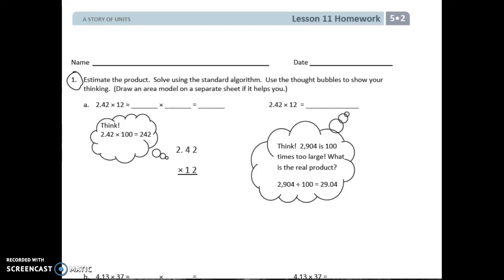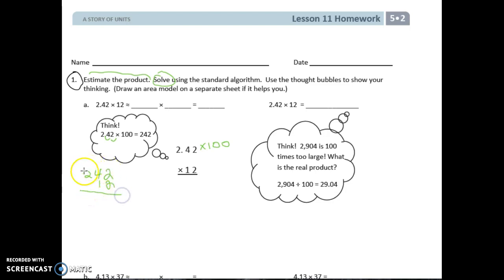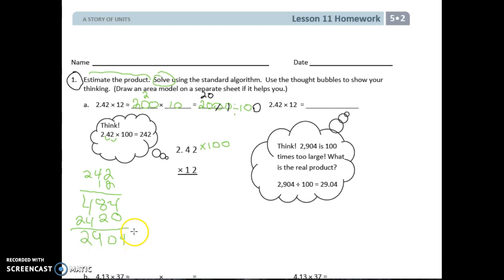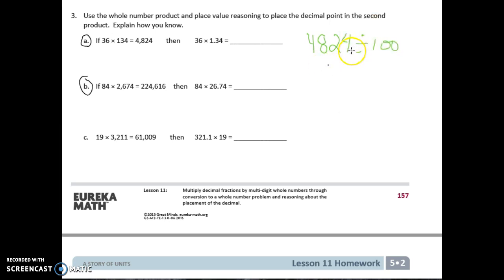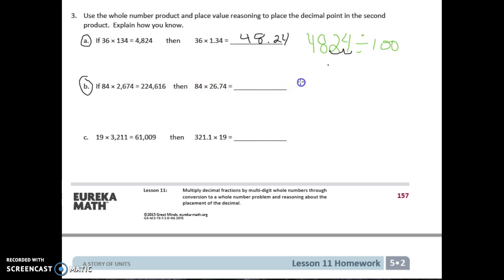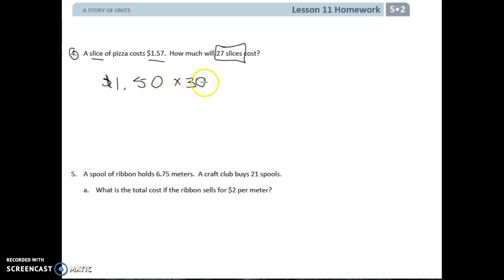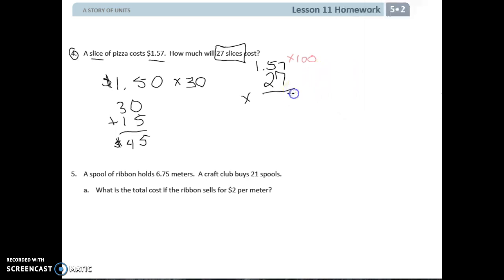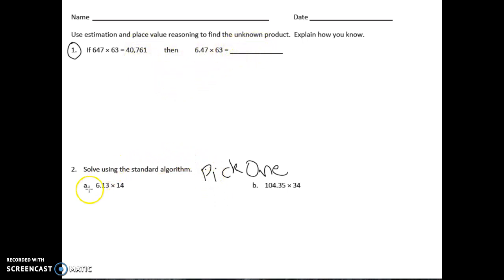5th Lesson 11, Module 2